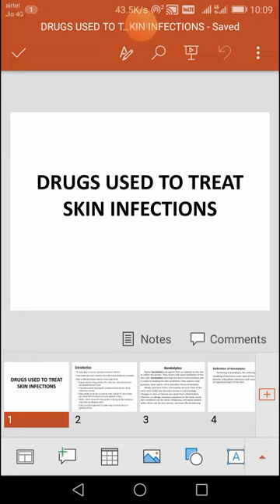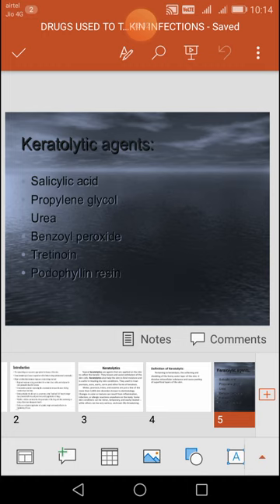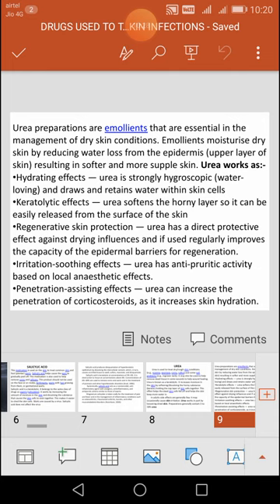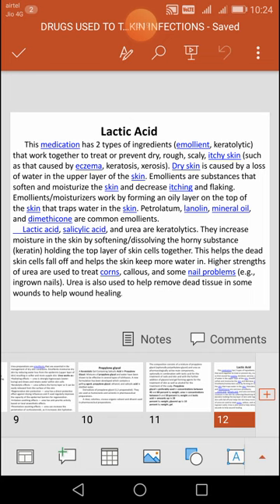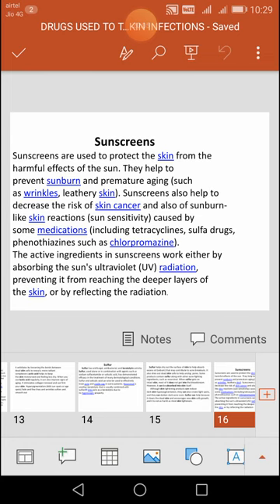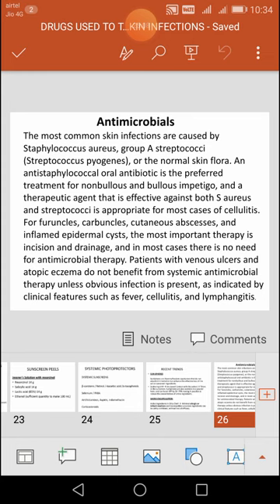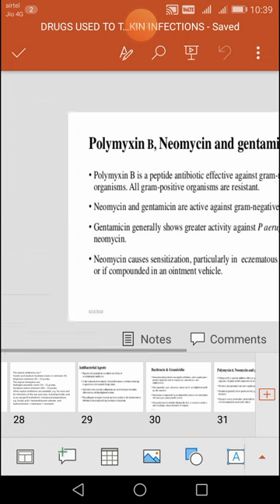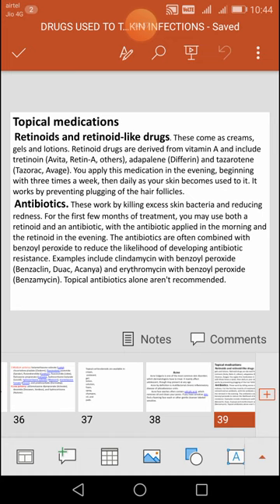TREATMENT OF SKIN INFECTIONS